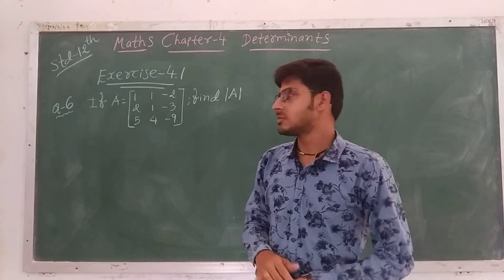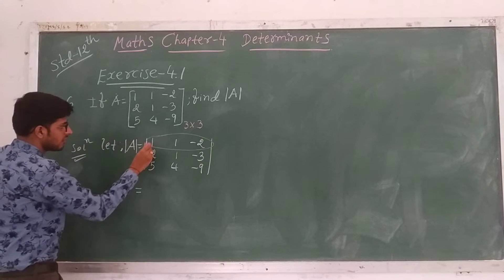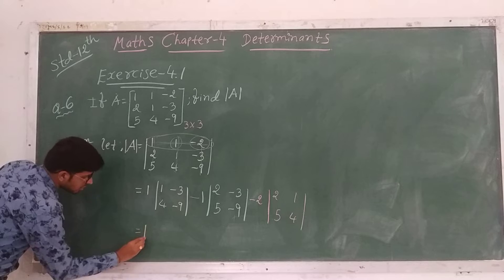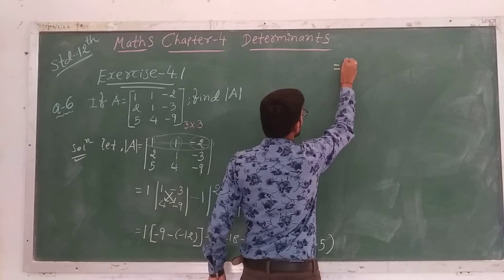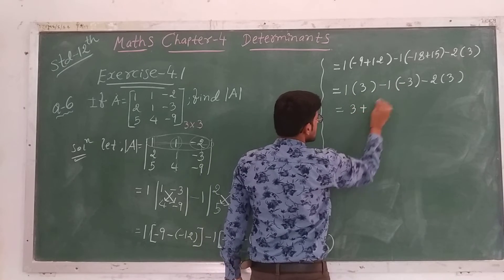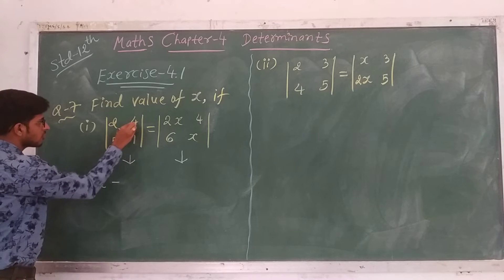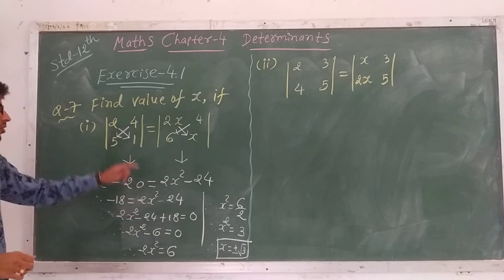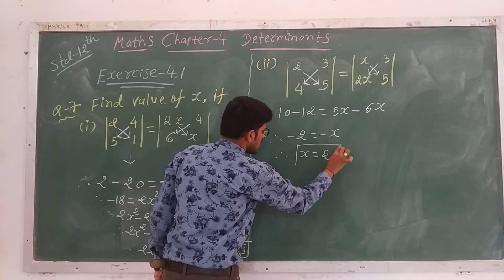CLASS 12 || MATHS || NCERT || CHAPTER 4 || DETERMINANTS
MATHEMATICS
CHAPTER 4
DETERMINANTS
EXERCISE 4.1 Q. 6 TO Q. 8

For Class 12(Science) NCERT

Chapter 1
Coming soon
Chapter 5
Coming soon
Chapter 6
Coming soon
Chapter 7
Coming soon
Chapter 8
Coming soon
Chapter 11
Coming soon